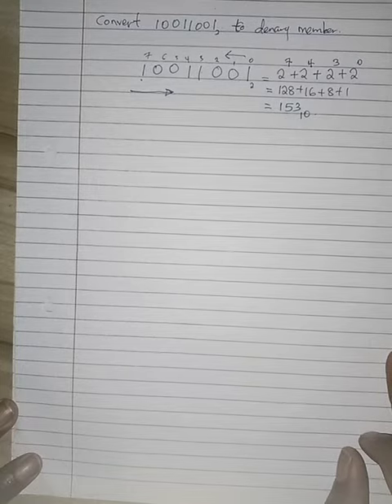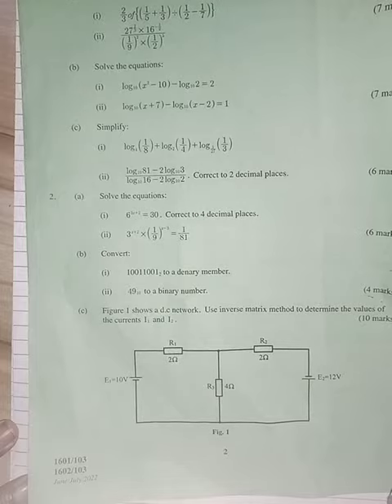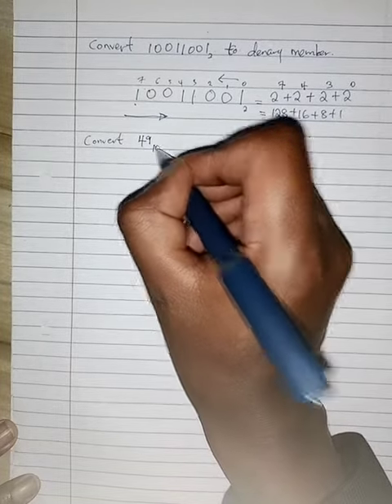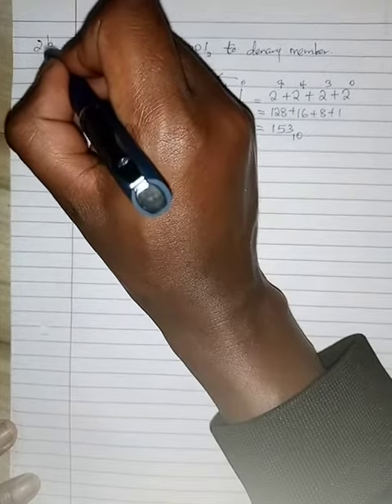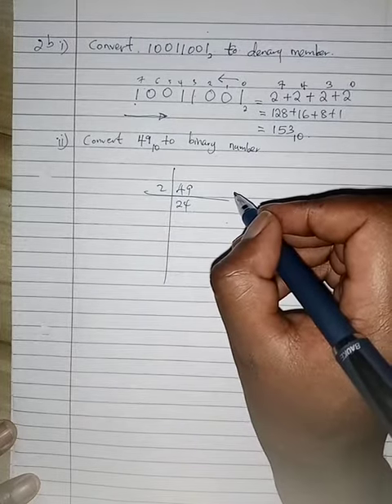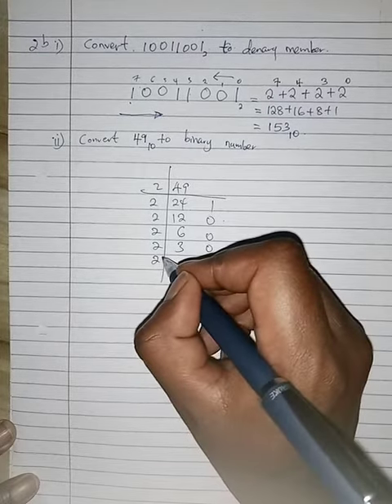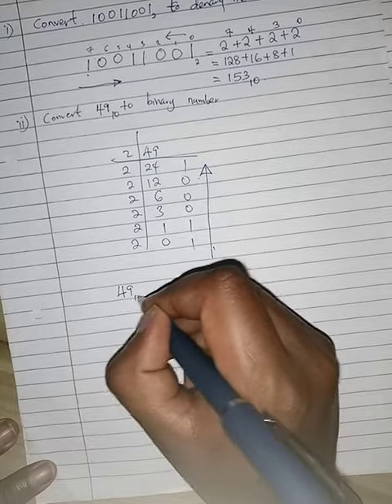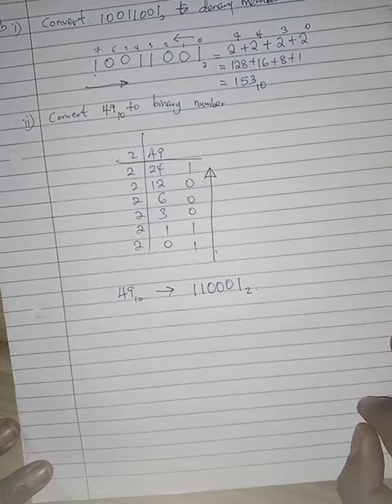Knec Question Engineeering Mathematics 1 Conversion to binary -June 2022 Question 2b ii Solved!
In this video I have solved Question 2b Part ii of June/July Mathematics I KNEC Past Paper for Craft Certificate in Electrical Engineering